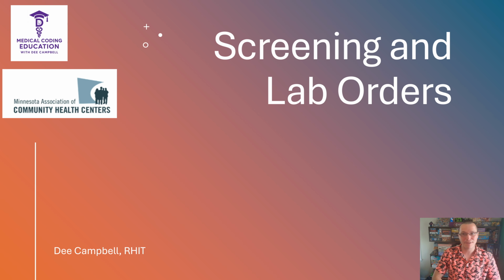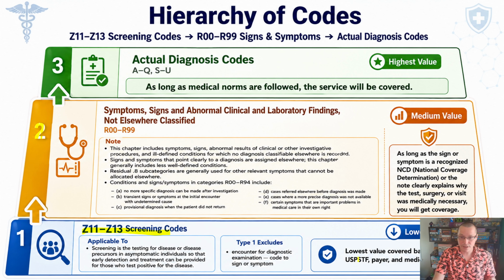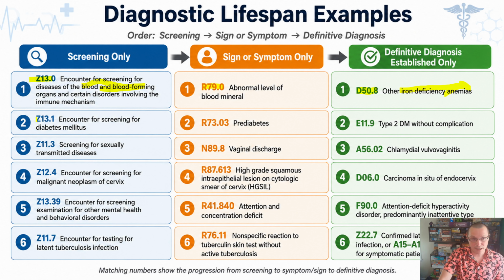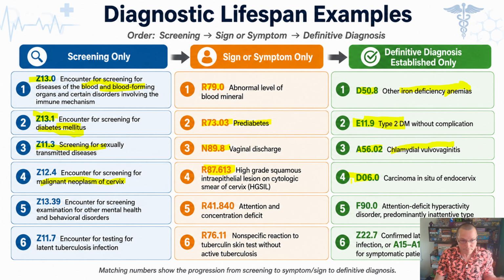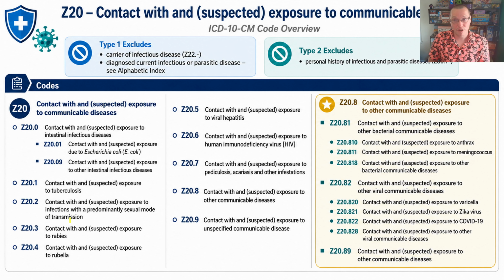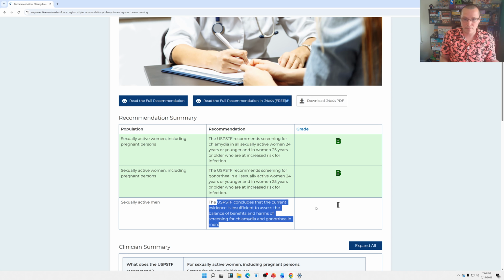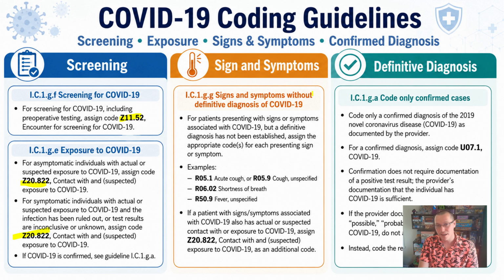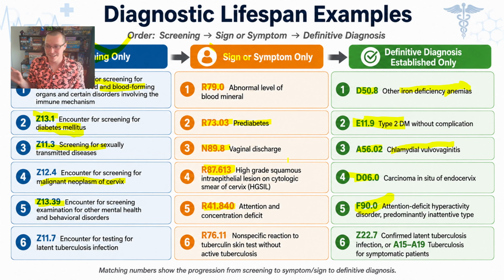Screening vs. Diagnostic Lab Orders: A Complete Medical Coding Guide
In this medical coding tutorial, we break down the essentials of ordering screening and lab tests without triggering insurance denials

Whether you are a healthcare provider, medical coder, or auditor, understanding the proper coding hierarchy between asymptomatic screening codes (Z11, Z12, and Z13 families), sign and symptom codes (R-codes), and definitive diagnoses is critical for accurate reporting and claim reimbursement

This video walks through real-world "lifespan of a diagnosis" clinical examples across common conditions, including anemia, diabetes, STIs, cancer screenings, and ADHD

You will also learn practical strategies for providers to justify lab screenings outside standard preventative testing windows by leveraging:

[00:00:00] Introduction to Screening and Lab Orders (Z11, Z12, Z13 Codes)
[00:01:12] The Coding Hierarchy: Screenings vs. Symptoms vs. Diagnoses
[00:02:30] Lifespan of a Diagnosis: Real-World Clinical Examples
[00:05:30] Using Long-Term Drug Use Codes (Z79) to Justify Screenings
[00:06:40] STI & Exposure Codes (Z20) and Gender Coverage Guidelines
[00:08:23] Taking Advantage of Family History Codes
[00:08:49] COVID-19 Guidelines & Outpatient Documentation "Swear Words"
[00:10:14] Final Summary: Best Practices to Prevent Claim Denials